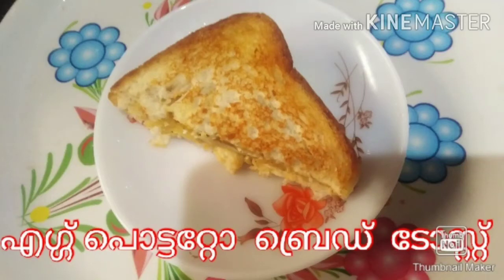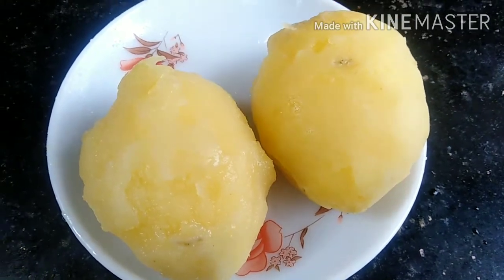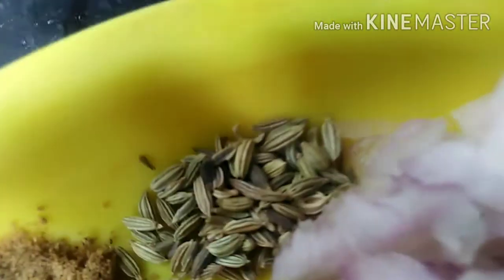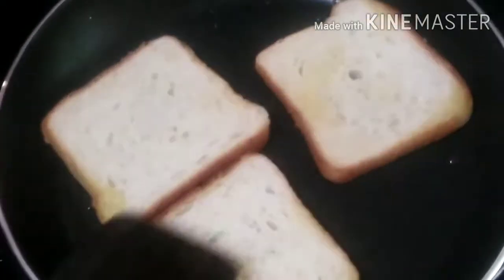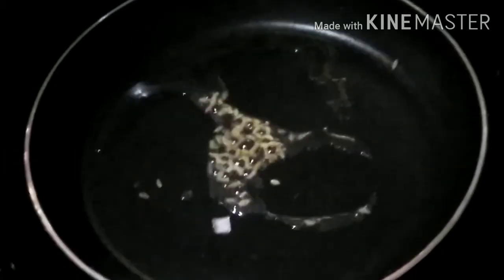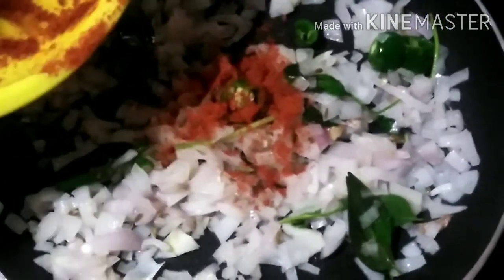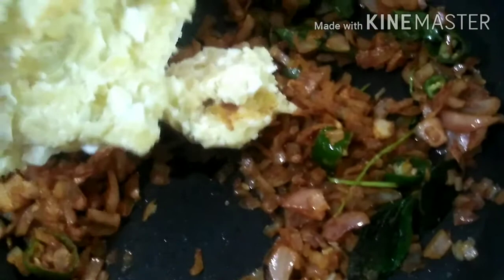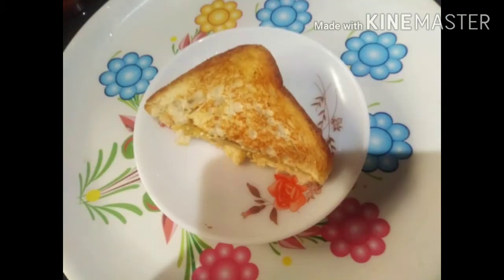EGG POTATO BREAD TOAST